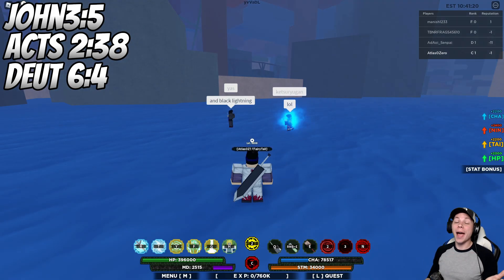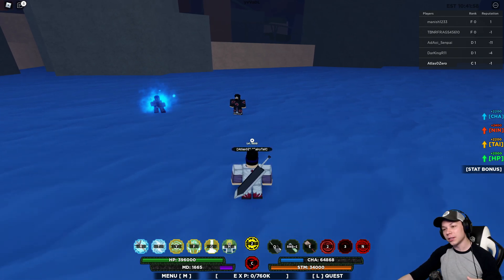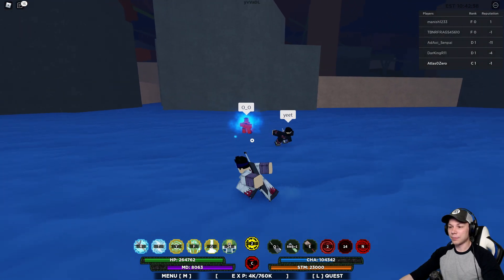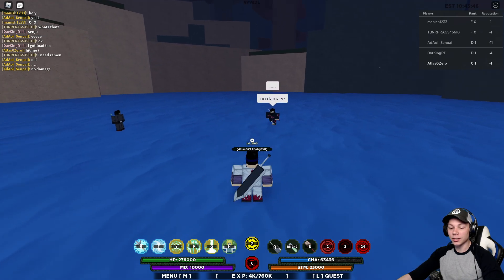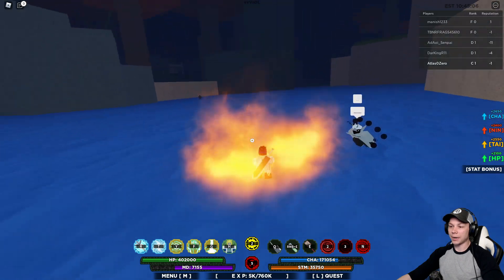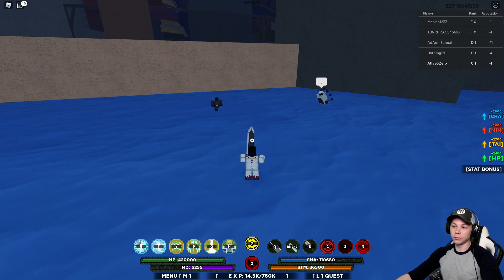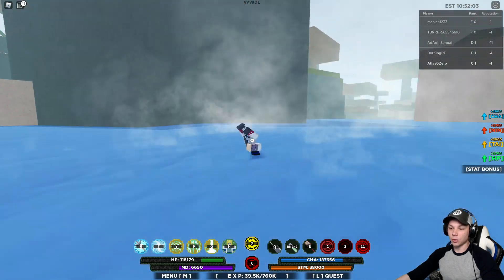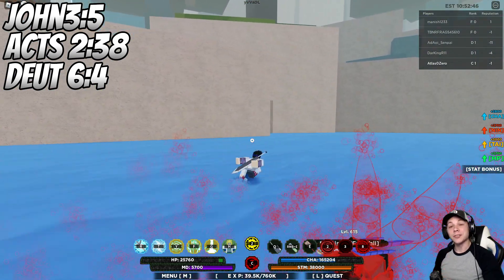NEW Update Obito Sharingan is the Best Sharingan in Shinobi Life 2 Roblox! Shindo Life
I Unlocked Obito's Sharingan KG in the New Shinobi Life 2 Update! Today I will be showcasing the Fully Mastered Obito Sharingan in Shinobi Life 2 Roblox!